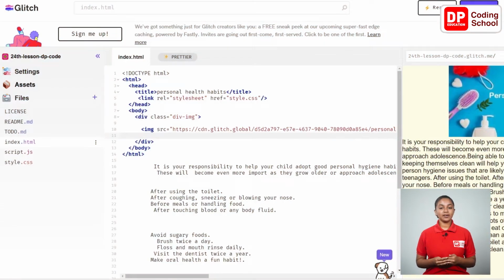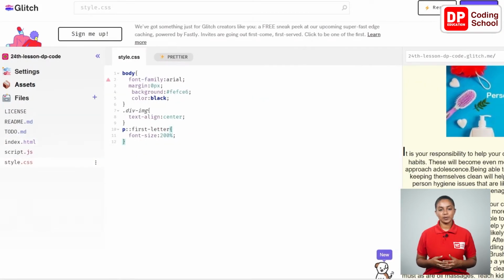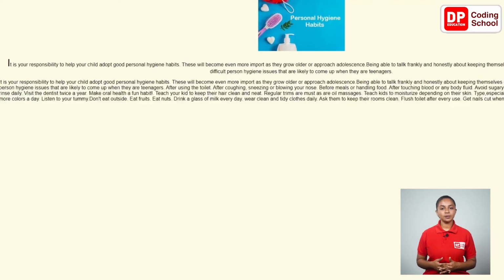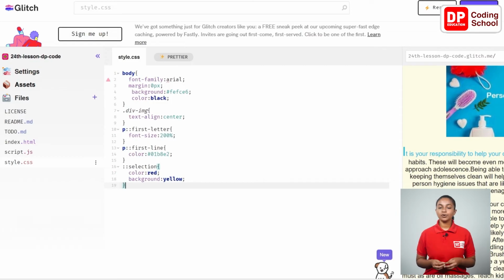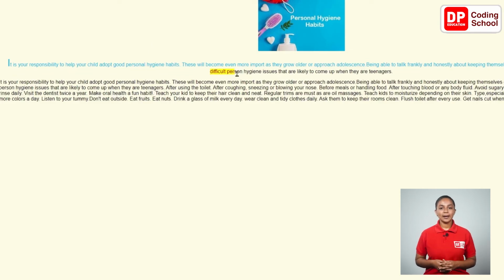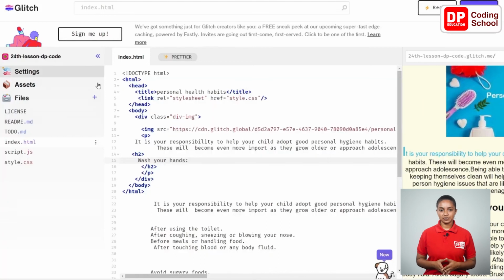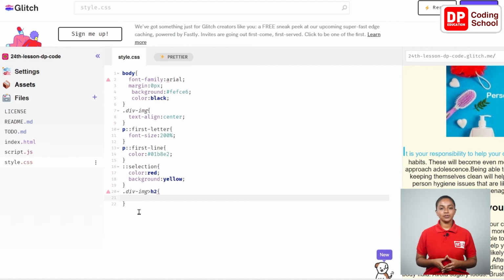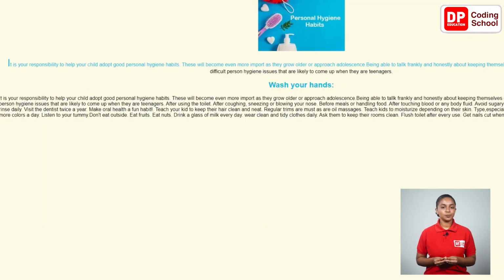Project 205 Step 3 - How to make codes for font variations